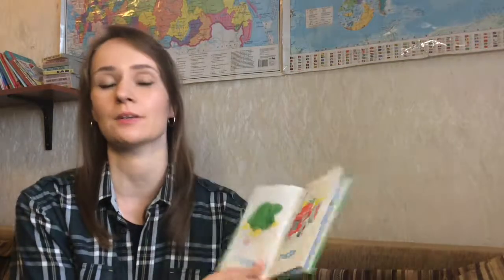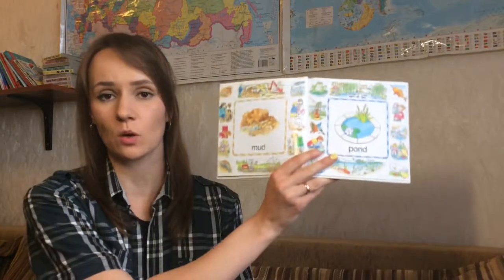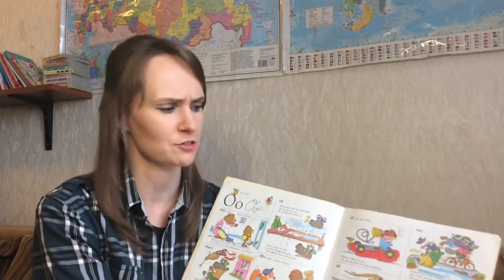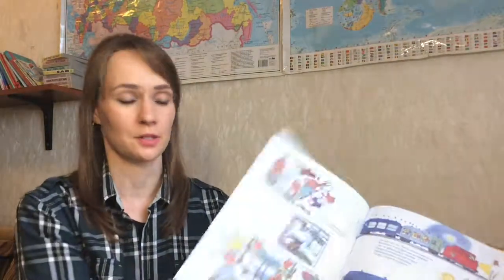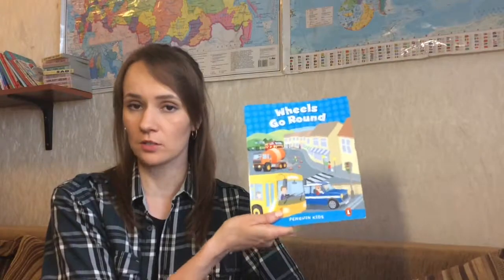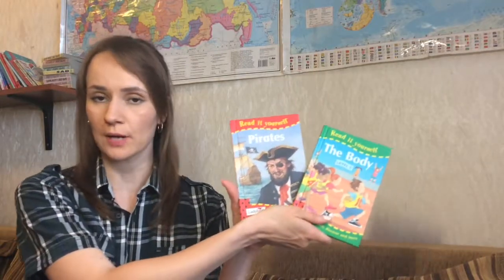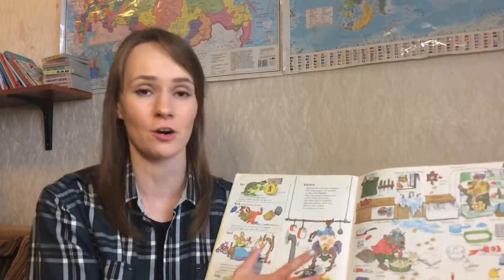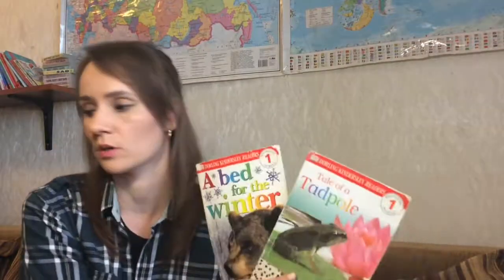A peek into my bilingual library